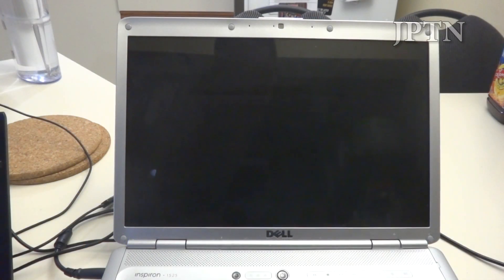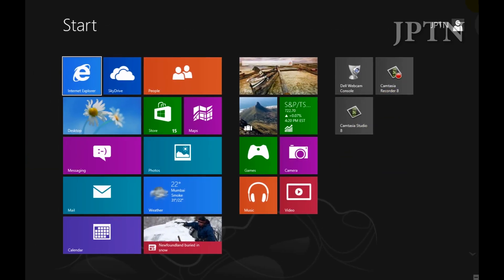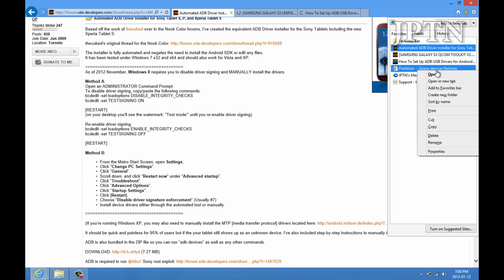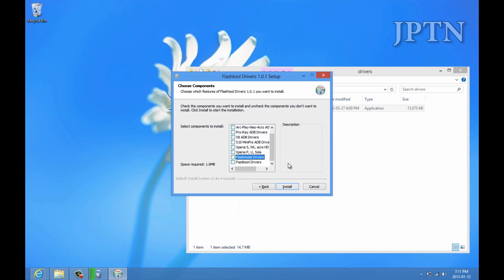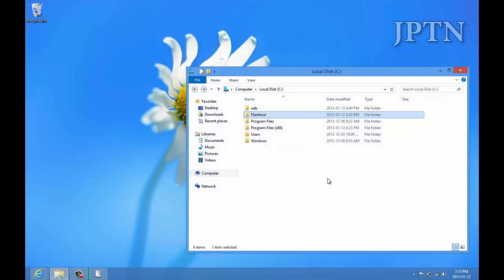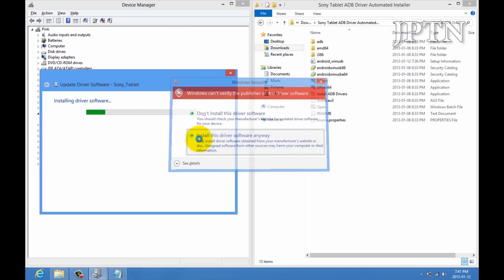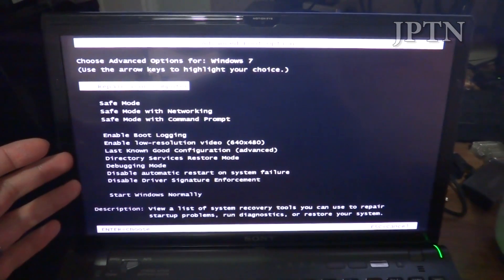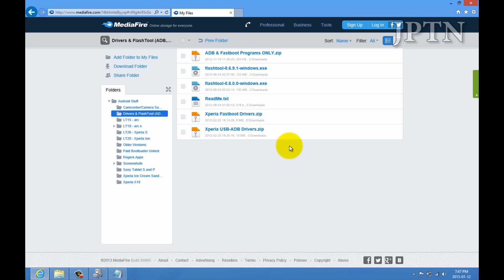Installing Android/ADB/fastboot Drivers on Windows 8 (Disable Driver Verification)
If your manufacturer hasn't released drivers for your Android phone for Windows 8, you can install Windows 7 or even Windows Vista drivers. However, to do this, you need to DISABLE Driver Signature Verification, which blocks the installation of unsigned drivers or drivers not built for Windows 8.

You MUST be an ADMINISTRATOR-level to change these settings and to install drivers.

There are TWO methods to disable verification but Method A doesn't always work. This video shows how to do Method B:
- From the Metro Start Screen, open Settings,
- Click "Change PC Settings".
- Click "General".
- Scroll down, and click "Restart" under "Advanced startup".
- Click "Troubleshoot".
- Click "Advanced Options".
- Click "Startup Settings".
- Click [Restart].
- Choose "Disable driver signature enforcement" (Usually #7)
- Install device drivers either through the automated tool or manually.
Once driver installation is complete and successful, simply restart your computer to re-enable driver verification.

If for some reason, you need to do the same thing in Windows 7, simply press "F8" before Windows starts up and select "Disable Driver Signature Enforcement." (It's 2013... this shouldn't be necessary. All manufacturers should have signed drivers out by now for Windows 7.)

Go into Device Manager to verify that the drivers are installed and working. If you see any yellow symbols, it means the drivers aren't installed.

All the major manufacturers have ADB/fastboot/Android drivers for their phones. Visit your manufacturer's website, under Support or Downloads and download the driver. Some drivers are also some mirrored in my MediaFire folder, under "Drivers"

DO NOT ASK FOR DRIVERS. Google it. "model x drivers" "model y adb drivers" etc.

If you have Sony device, the FlashTool also has an automated, graphical driver installer. You can also install BOTH Update Service and PC Companion to install the drivers.

Once installation is complete, you can test it by downloading/running ADB (Drivers in a command prompt. When you run the "adb devices" command, it should list any connected device.